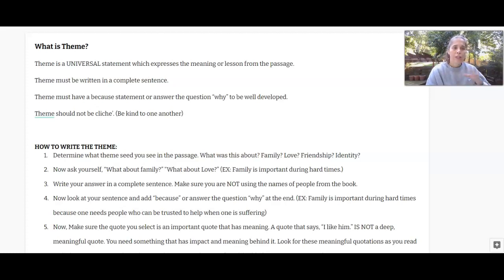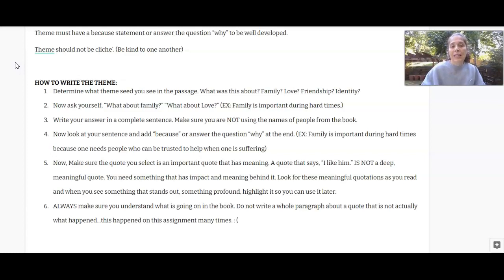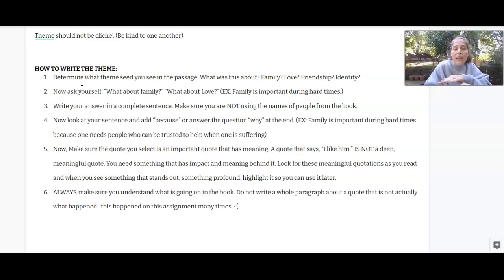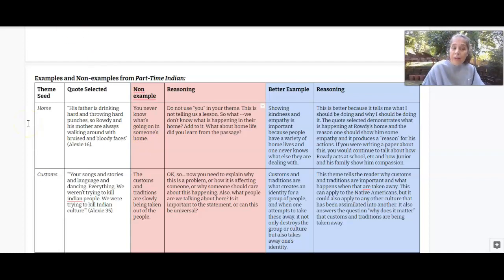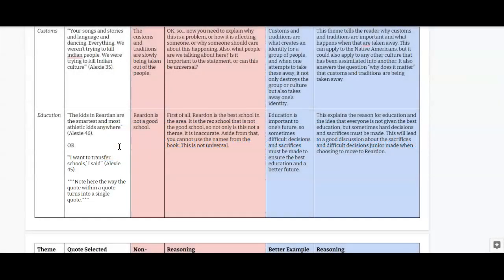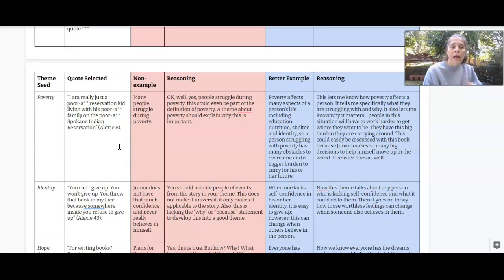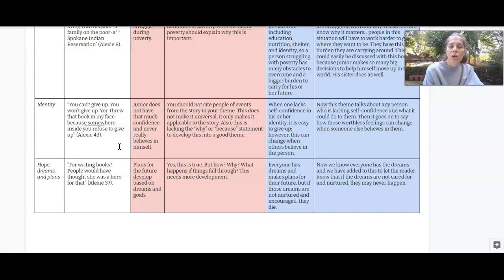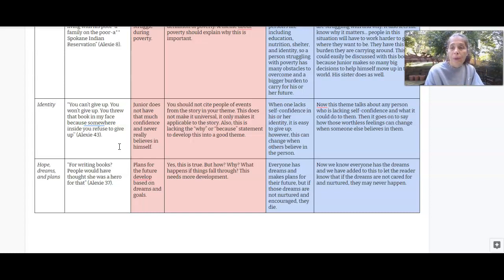Developing theme in PTI